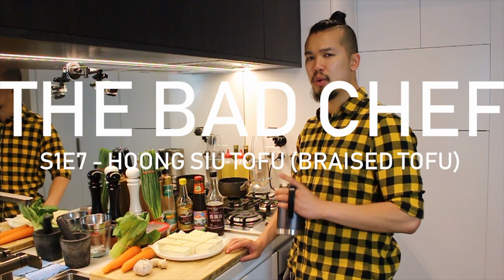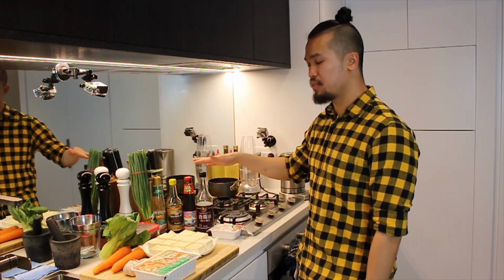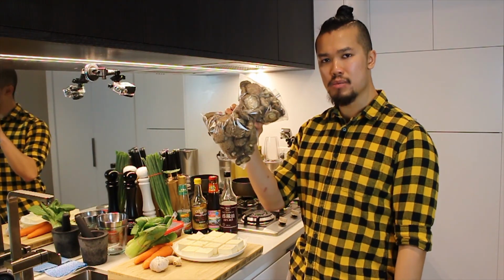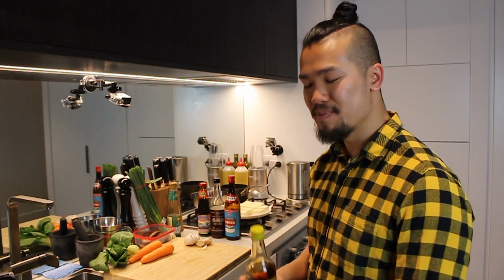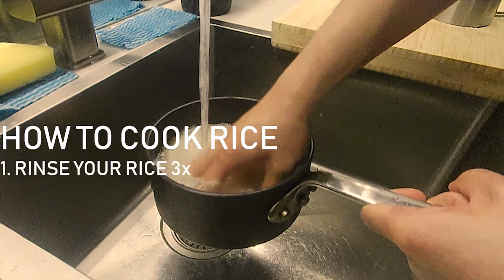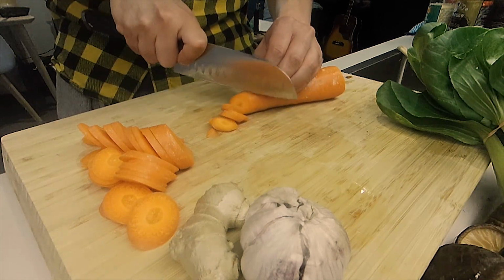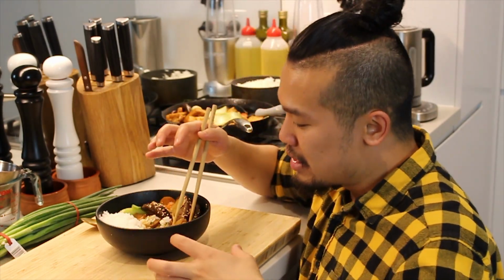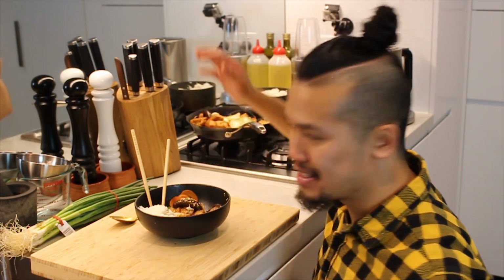Hoong Siew Dou Fu (Braised Tofu with Shiitake Mushroom Sauce) || the bad chef - S1E7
|| s1e7 - unrelenting vegetarian flavour assault ||
today i assault you with barely believable amounts of flavour without a hint of a dead animal in sight (save for maybe the essence of the left ass cheek of an oyster).

this is probably one of the most comprehensive episodes that i've done. the recipe is probably a little more involved and finnicky than some of the others, but i want to bat an over at the crease for my vego friends :)
but really, this is the dish that has turned me into a   s l u t   for tofu, so it's worth the time if you want a   s a l a c i o u s   vego feed haha ;)

|| shopping list ||
[ for the substance: ]
2 cups of peanut oil
1 pack of regular firm tofu, drained
as much garlic as you feel necessary (say about 4 cloves)
1 ping-pong ball's worth of ginger, sliced
2 carrots, sliced
1 doz shiitake mushrooms (or more, your call haha)
2 baby bok choys, separated from base
1 splash of shaoxing wine

1 cup of shiitake water
a few dabs of oyster sauce
1 lash of light soy sauce
1 tsp dark soy sauce
1 lick of sesame oil
1 scattering of sugar
1 pinch of salt
cornstarch to thicken (start with 1:1 tbsp of cornstarch:water, pour in gradually)

serve with steamed rice
garnish with sliced spring onion and toasted white sesame seeds

hashtag thebadchef if you're also a f r e a k for tofu ;)

|| songs: ||
Intro: I Don't Know How They Know My Name, by Of Men and Wolves
(i've used a Wayne Valentine track before back in episode 2 and i'll goddamn do it again because shit fkn slaps)

next week, we continue the vegetarian theme... but for drunk people :P
ciao my bbys,
chi